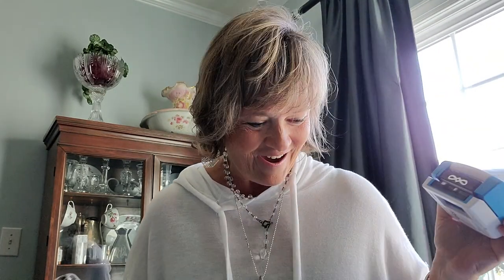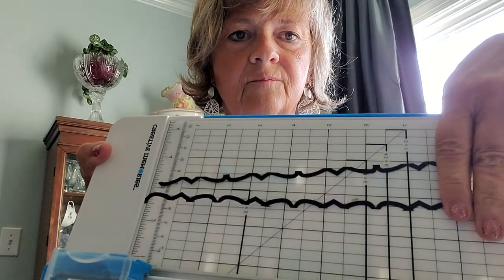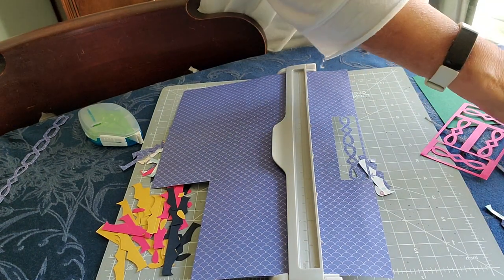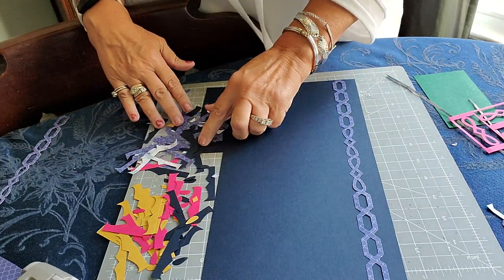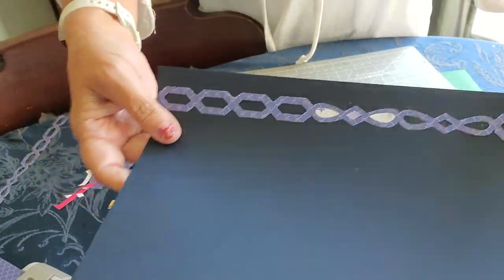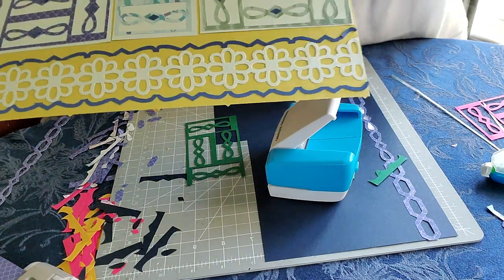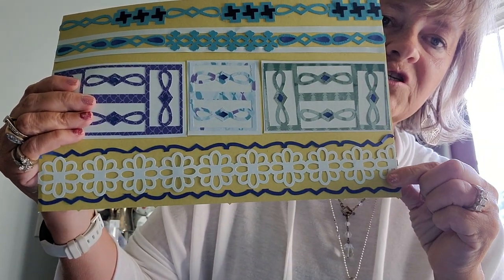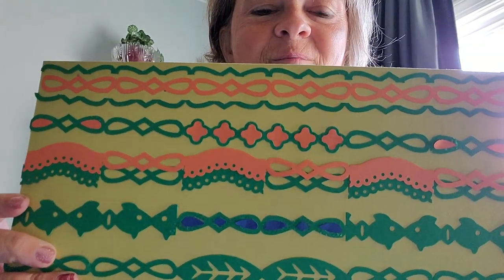Infinity Chain Border Maker Cartridge Project Ideas by Creative Memories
Looking for more ideas for your Infinity Chain Border Maker Cartridge? Creative Memories Advisor Beckie Belote has some ideas on how to create some fun projects with it.